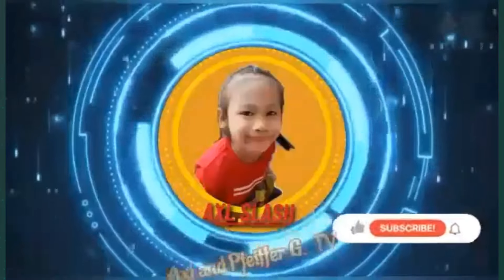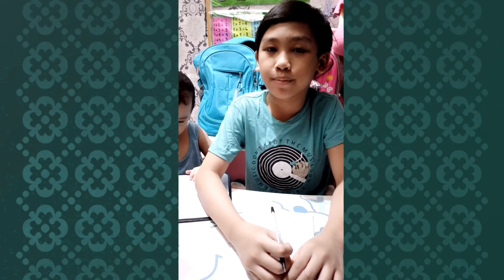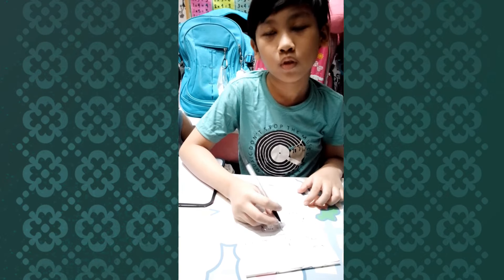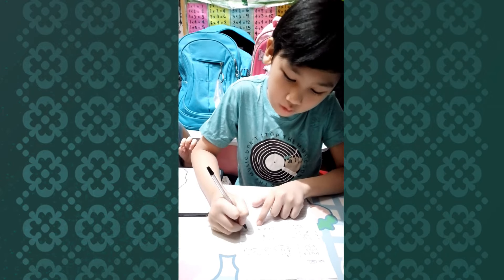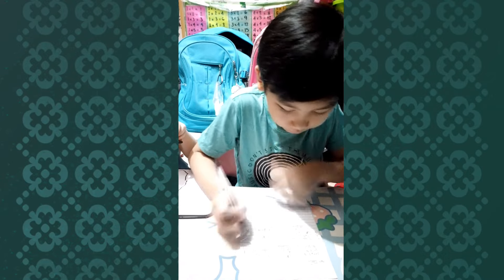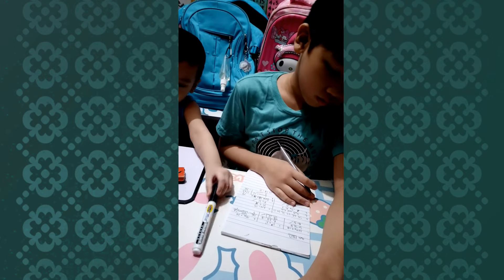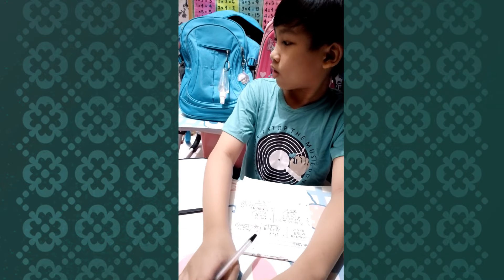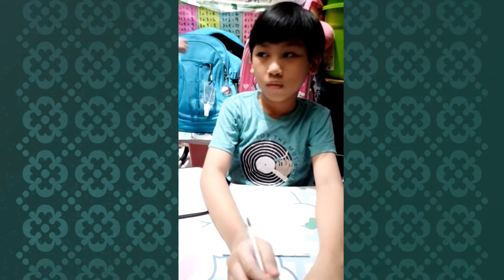MTAP REVIEW AT HOME || GRADE 5 SAMPLE QUESTIONS FOR MTAP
Good Day!
Videos shared in this channel are centered on our personal and family experiences, growth and development, tutorial, our educ/academic journey.